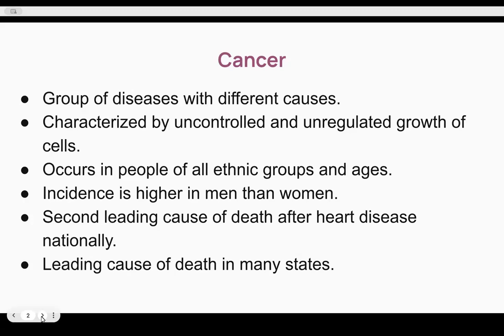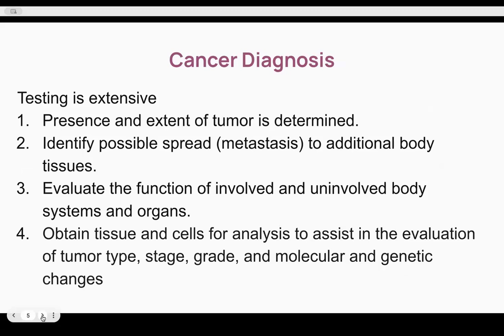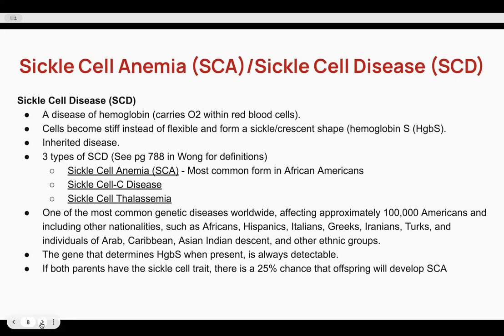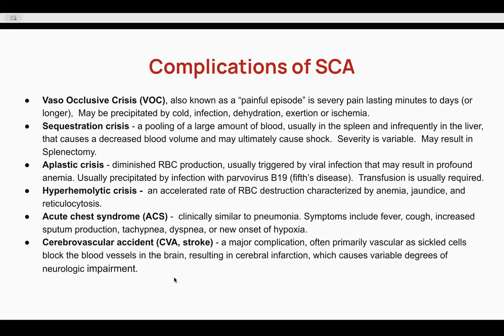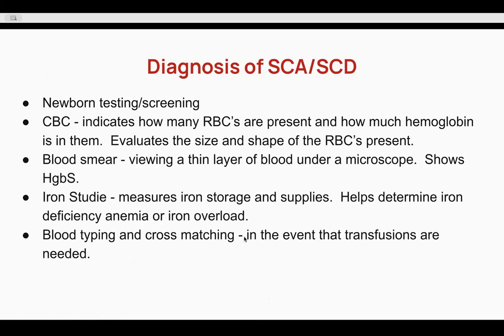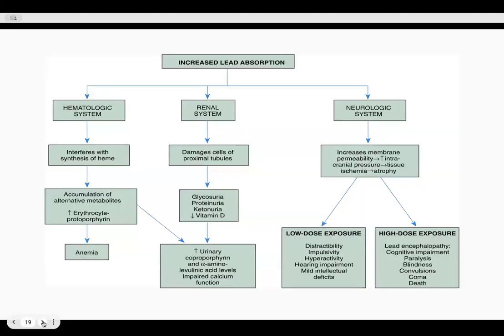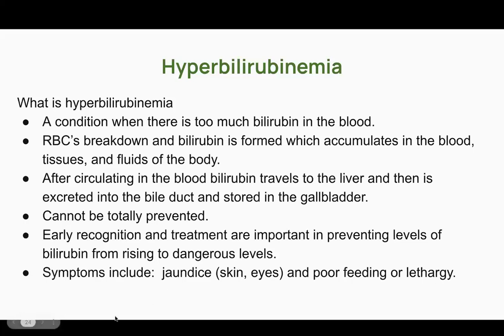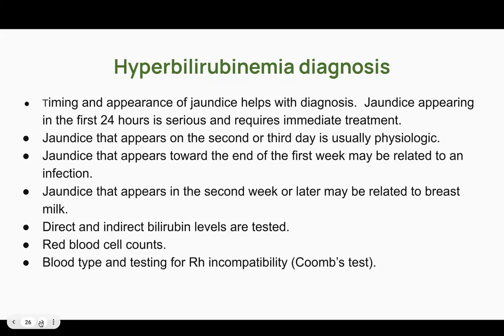Cellular regulation - recorded lecture